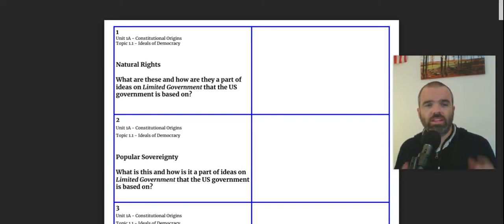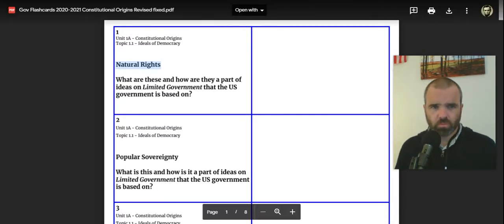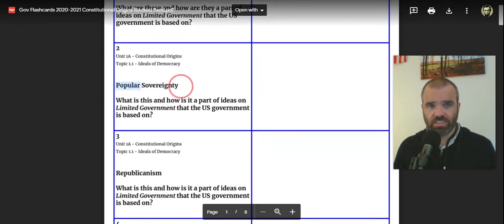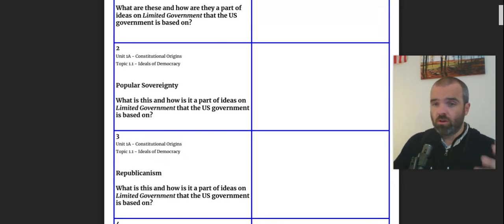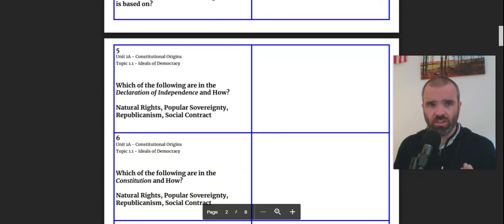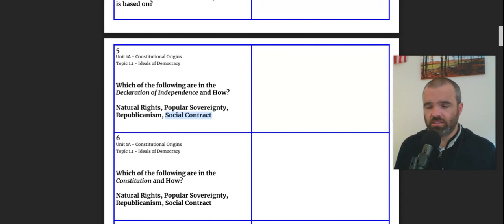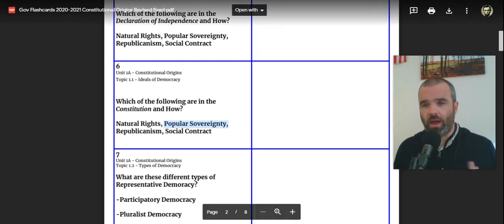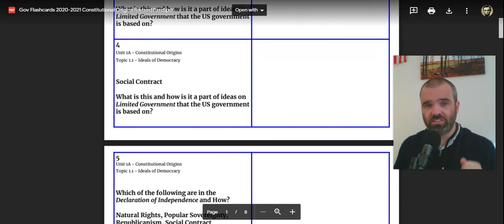Gov Flashcards 2020-2021 1A - 1-6